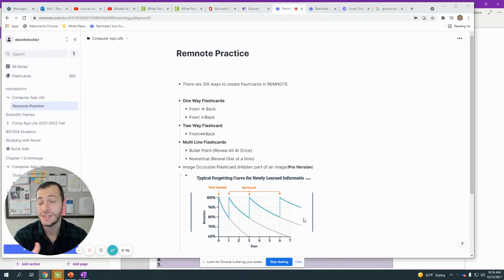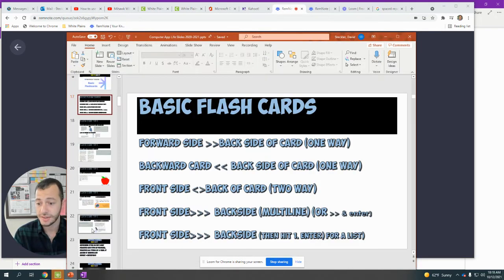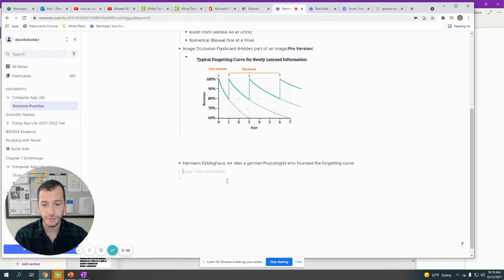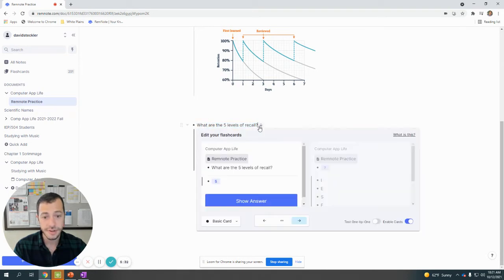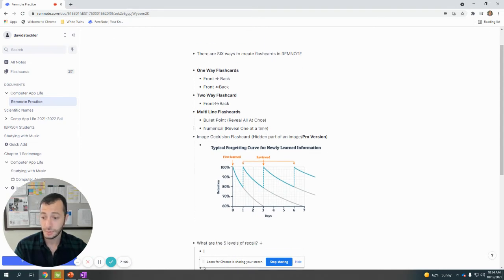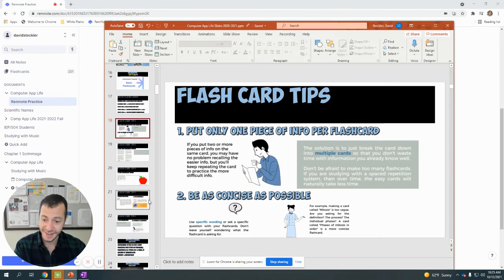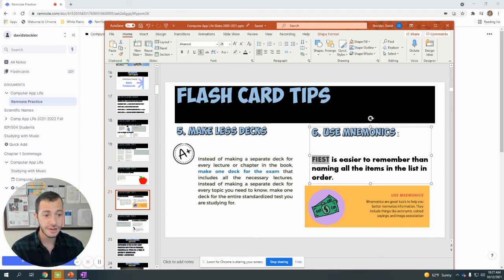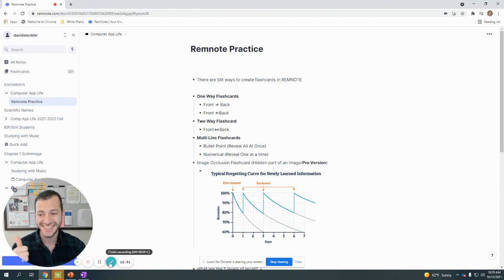How to Make the 5 types of Flashcards in RemNote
Credit to Mike and Matty and the Remnote team for their App and the Flashcard strategies!